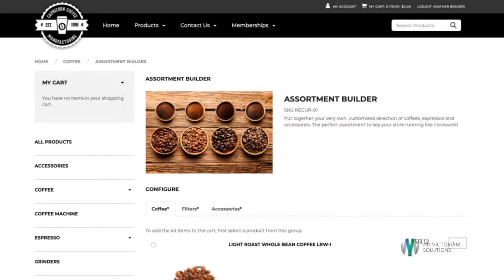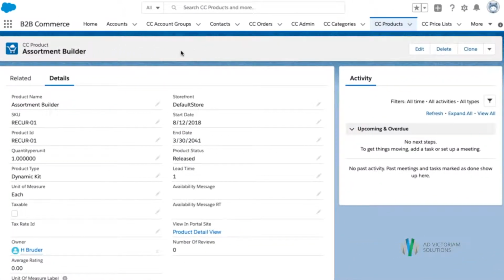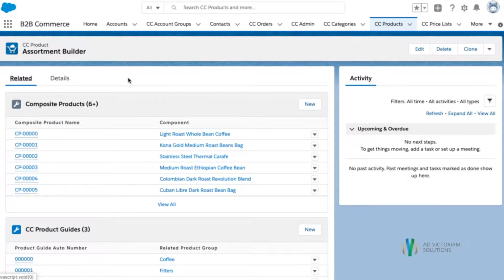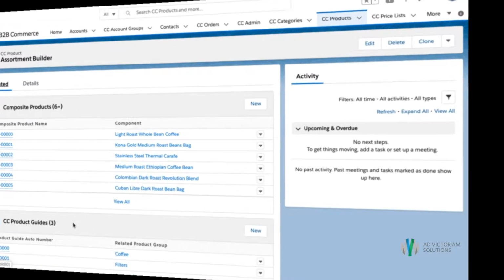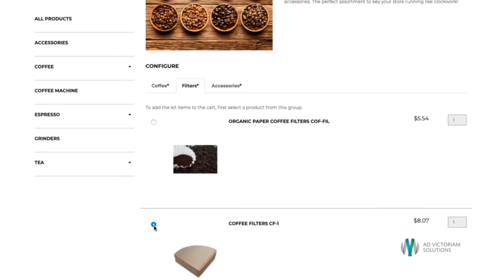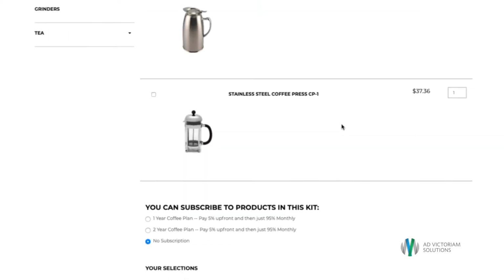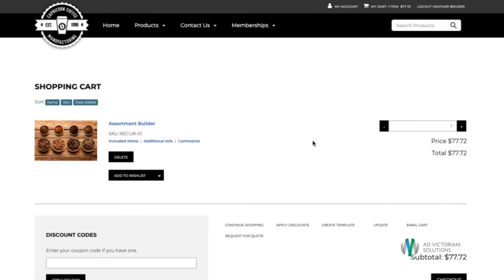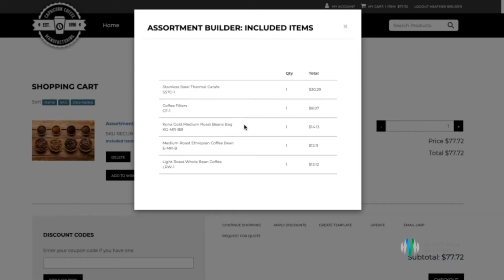Build a Dynamic Kit in B2B Commerce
Learn how to build a dynamic kit in Salesforce B2B Commerce.